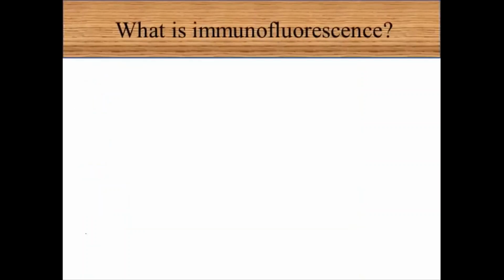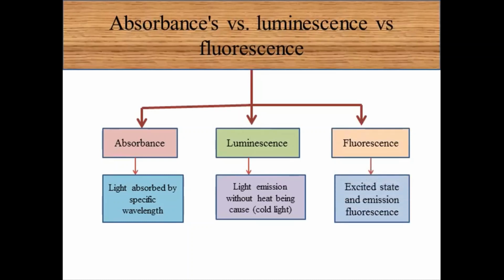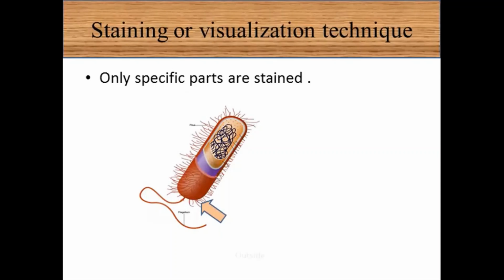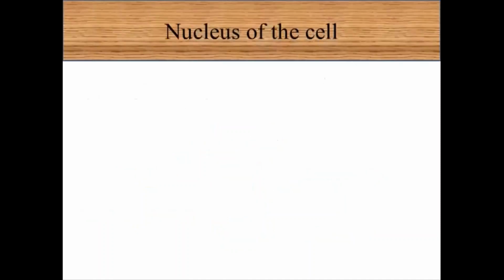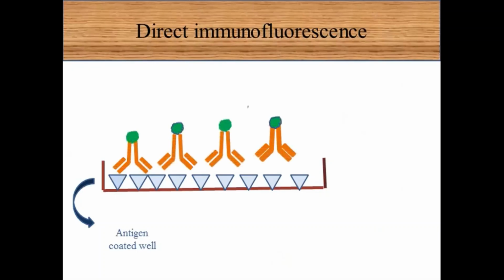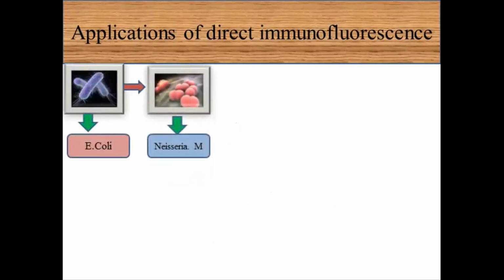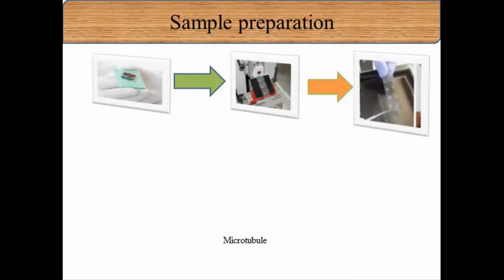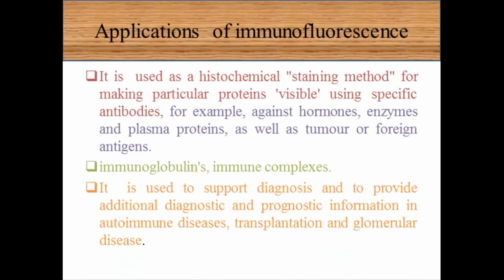Immunofluorescence Assay (IFA)